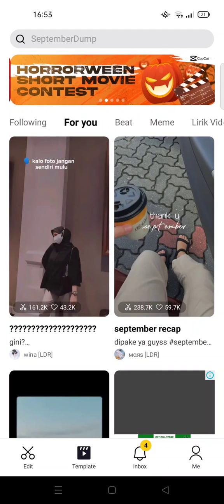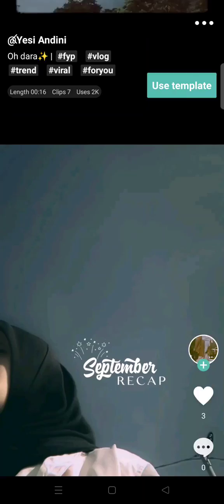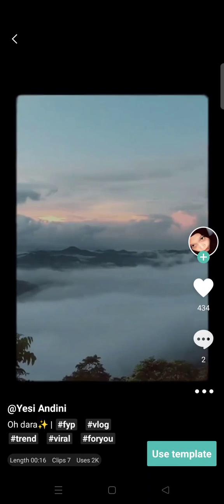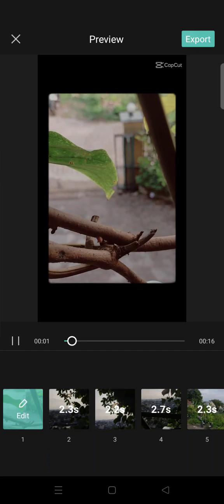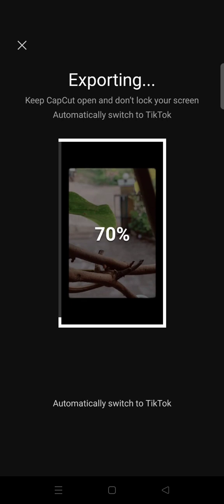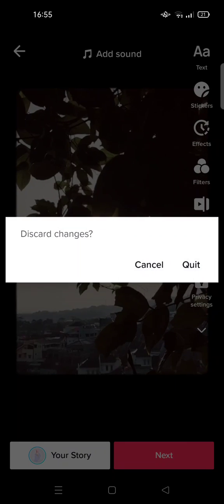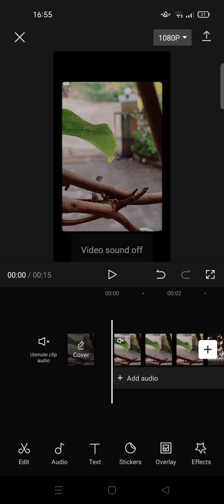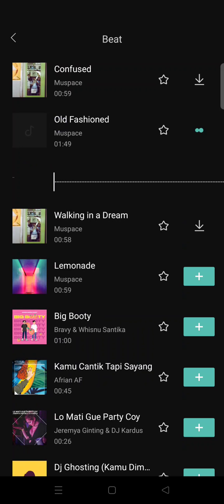How to Change Songs in CapCut Templates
Here is how you can change the songs in CapCut Templates